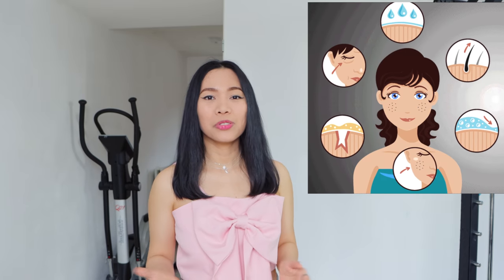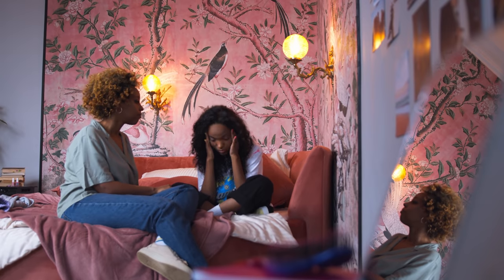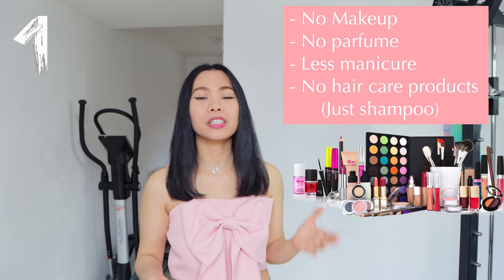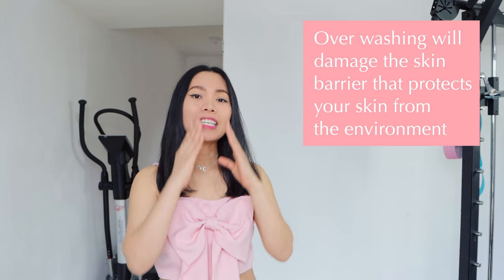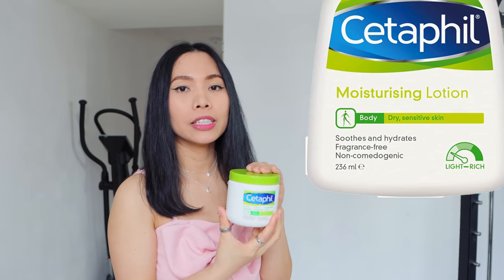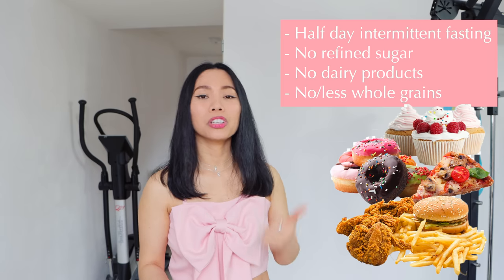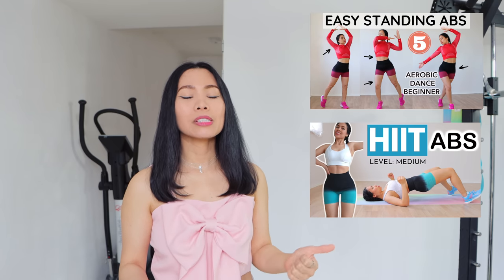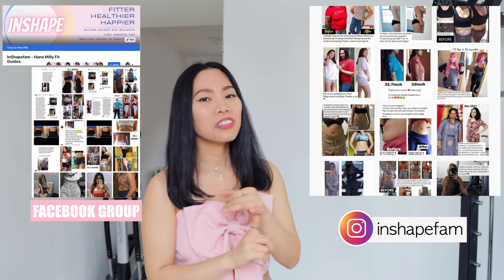DO THIS to get rid of acne now & forever, keep skin clear. 2 min daily facial massage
SHOP OUTFITS I WEAR IN THIS WORKOUT
Crop top size M
Leggings size M

Surround yourself with motivation. Limit unhealthy food. Remember to take your Before photos and share your progress to inspire us

BECOME STRONGER AND HEALTHIER

natural acne treatment, how to stop acne from growing, how to keep skin glowly, acne cream treatment, acne cleanser for sensitive skin, how to rid pimples, face yoga massage, facial acne massage

Just in case you forgot today: You are not alone, I'm here for you! You matter, you are loved, you are beautiful and you are magical ♡